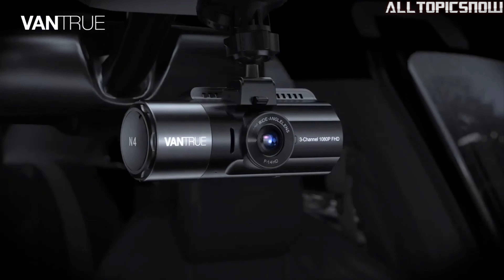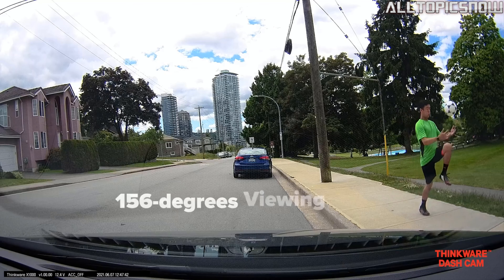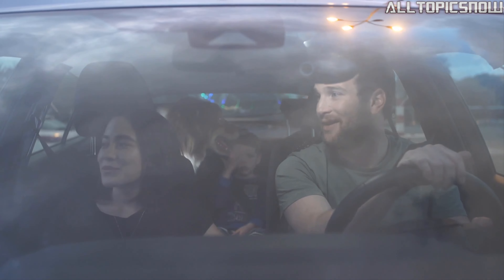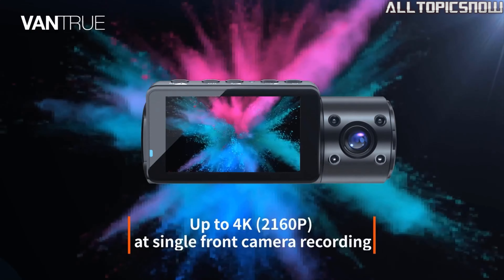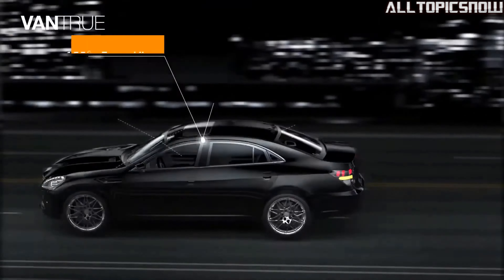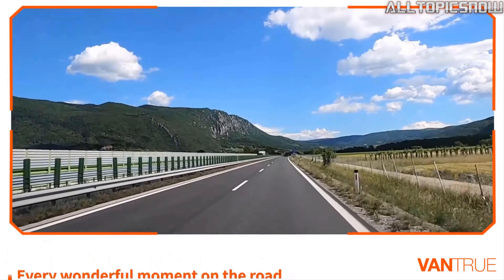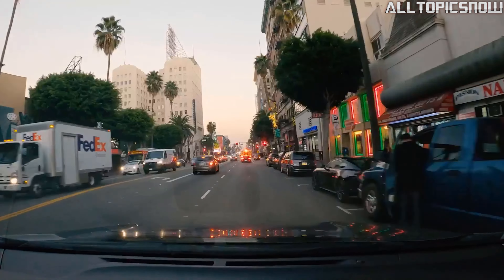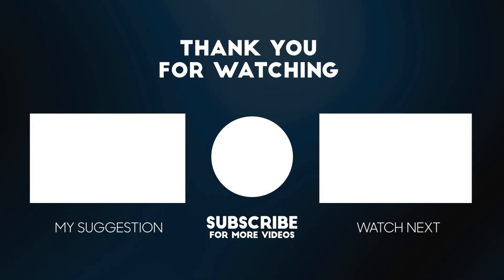THE 5 BEST DASH CAMS OF 2023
5. Thinkware X1000
4. Nexar Pro
3. Vantrue N4
2. Garmin Dash Cam Mini 2
1. Nextbase 622GW

00:00 Intro
00:47 5. Thinkware X1000
02:29 4. Nexar Pro
04:23 3. Vantrue N4
07:02 2. Garmin Dash Cam Mini 2
08:32 1. Nextbase 622GW
11:06 Outro

AMAZON DISCLAIMER: This video may contain affiliate links, which means that if you click on them and make a purchase, I may earn a commission at no additional cost to you.